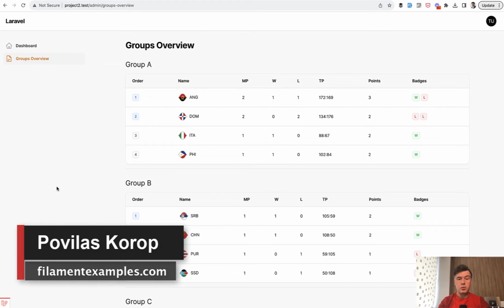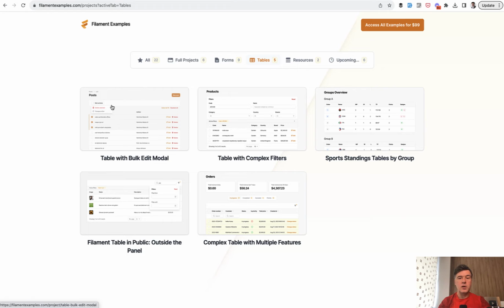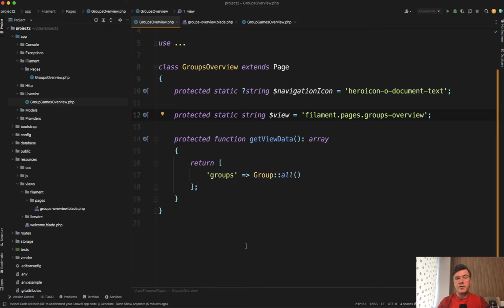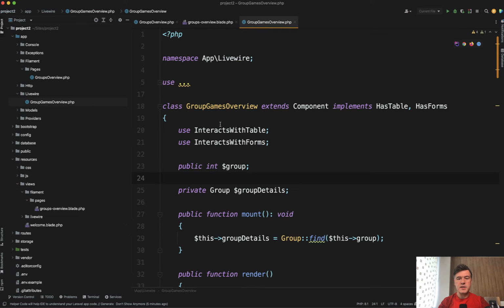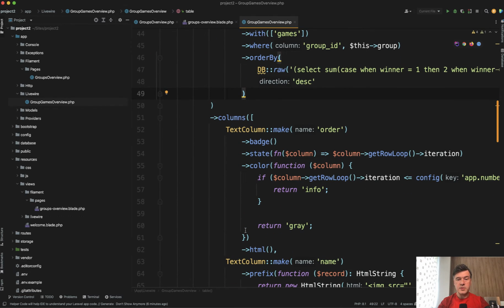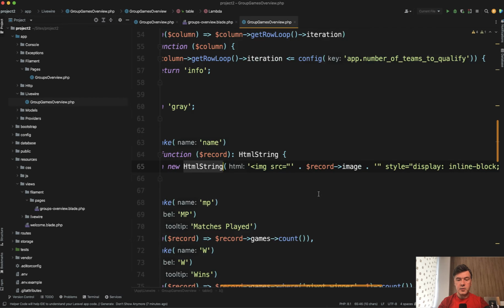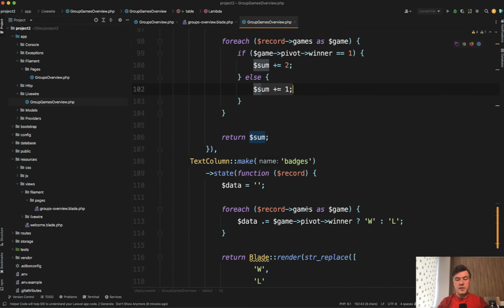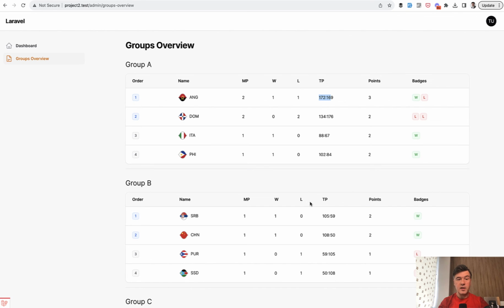Filament: Sports Standings Tables with Livewire and Blade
One of the most impressive projects of our Filament Examples. Let me show you how it works.